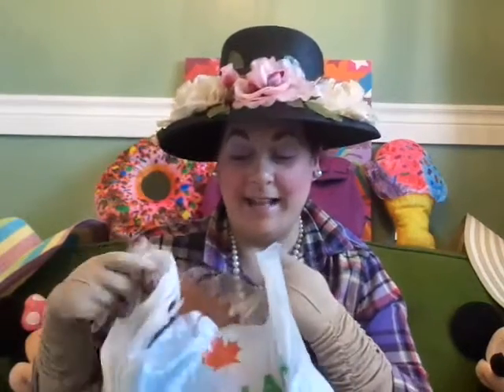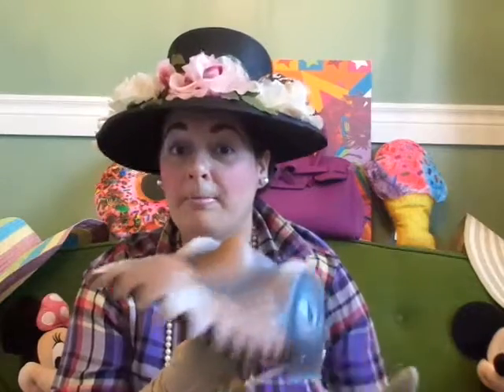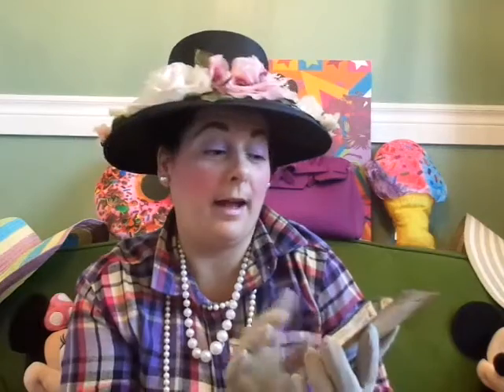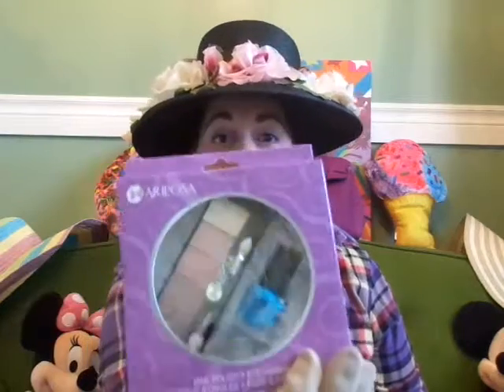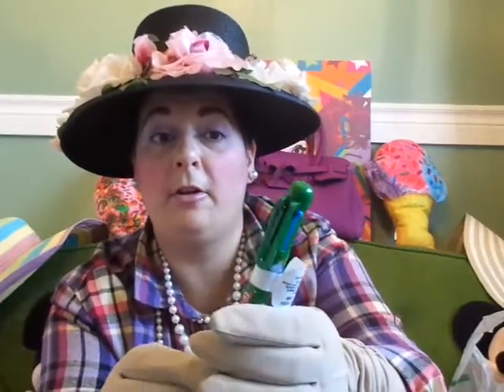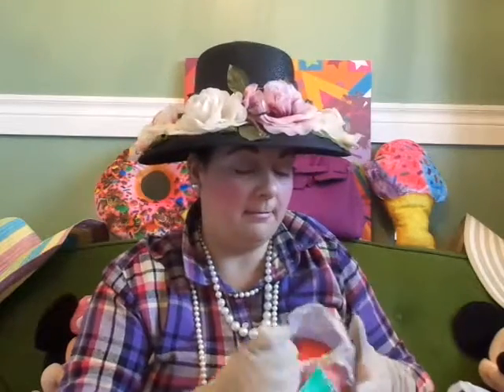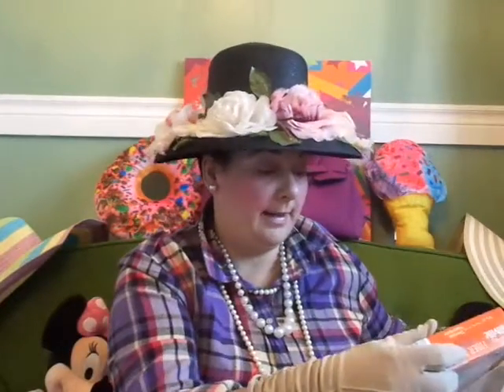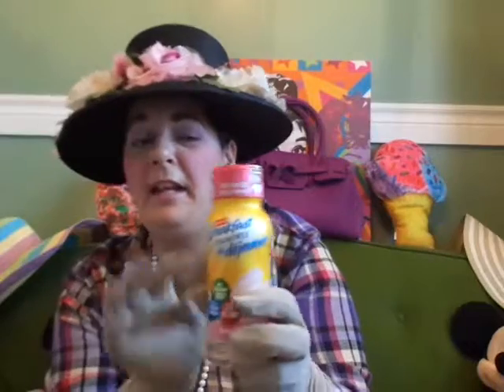Canadian Dollar Tree Haul - November 2015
Hello My Darlings !!!  Happy Tuesday , hope you are all having a wonderful day !!! Today I have a Canadian Dollar Tree Haul got some great goodies and wanted to share with my Darlings !!! Let me know what you are finding at your Dollar Tree I would love to know !!! Big Hugs =)